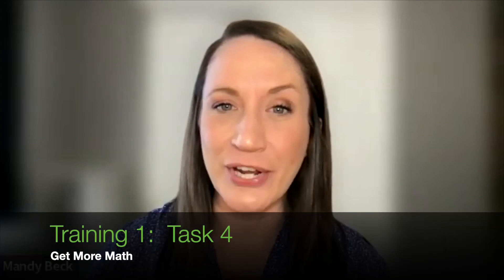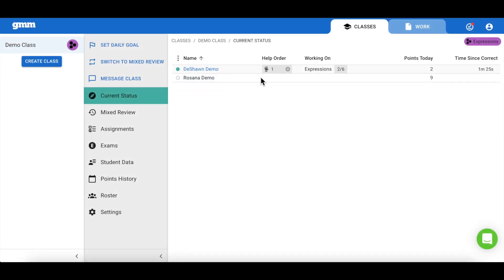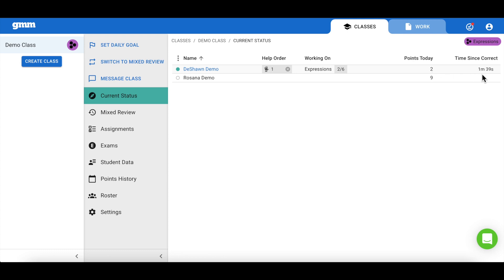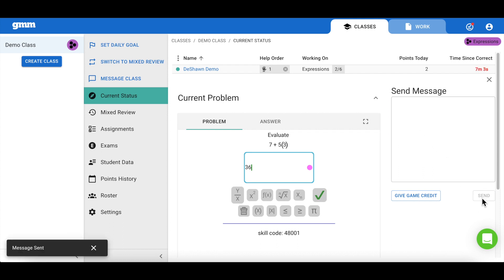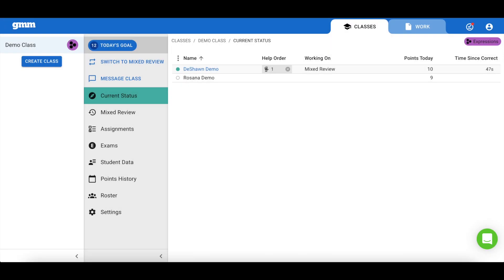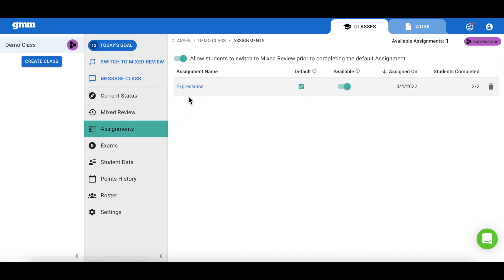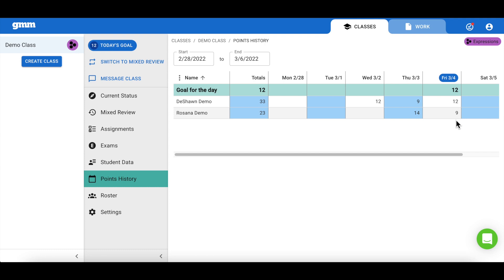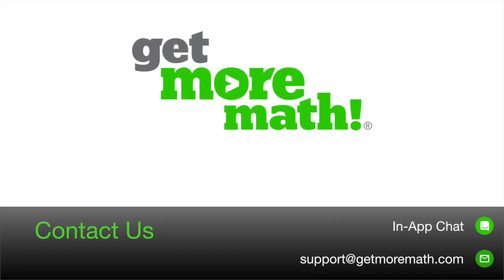Training 1 Task 4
Get More Math software helps teachers break the math forgetting cycle in grades 3-11 with targeted math practice that combines new material with spiral review to enhance long-term retention. More than 3,100 skills help teachers implement scaffolding, provide remediation, and gain an understanding of prior grade level exposure.